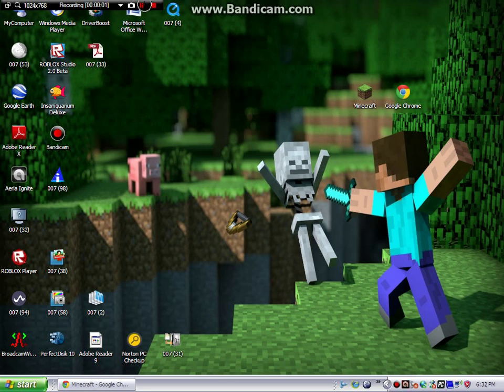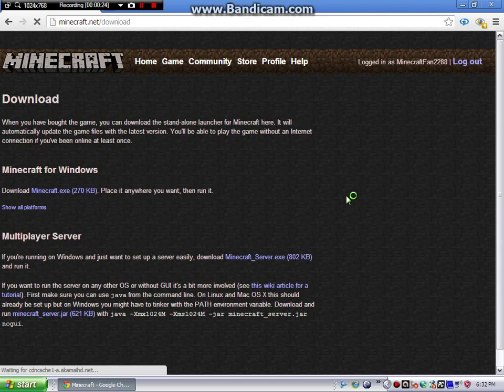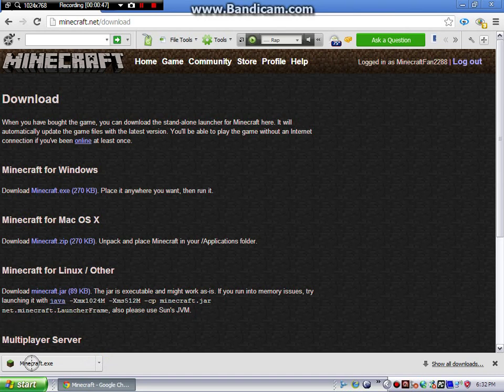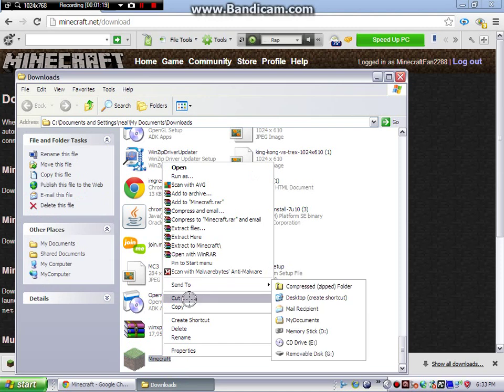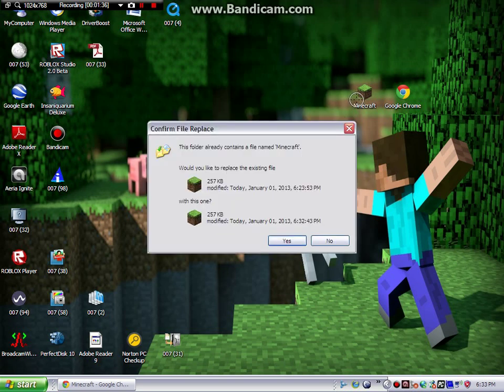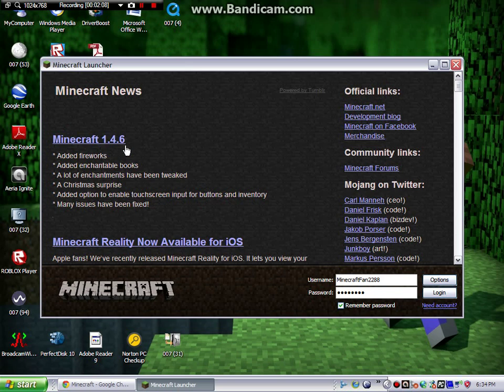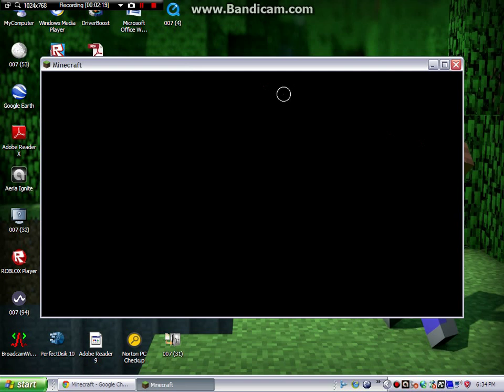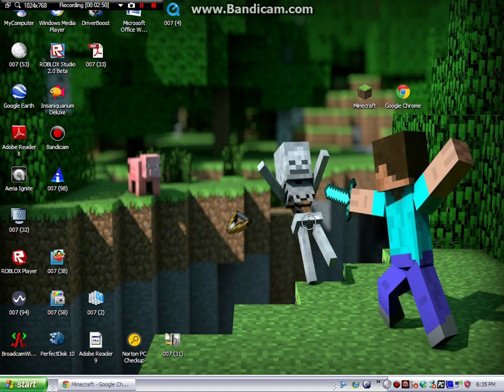How to get the Minecraft desktop icon for Windows Computers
This is my first high-quality full-screen video and as you can tell i am not a professional but i will get better!